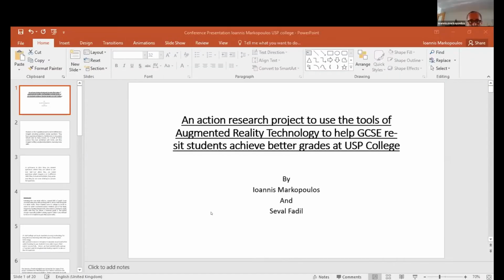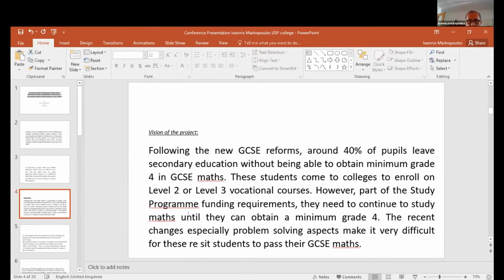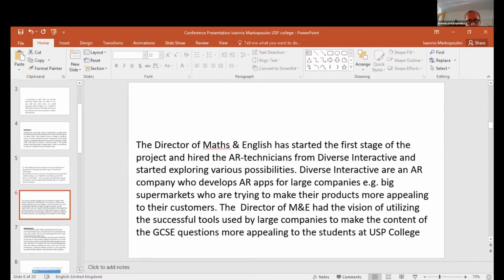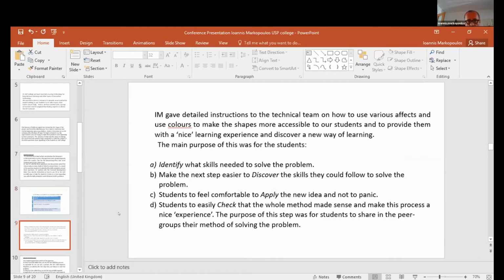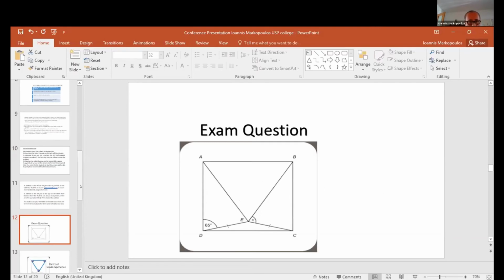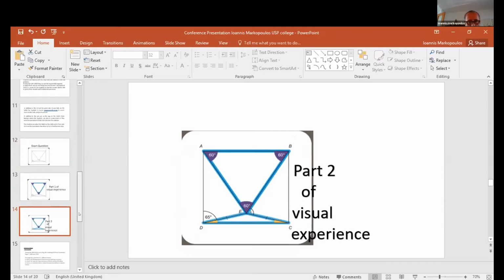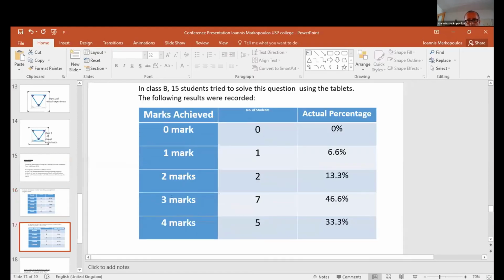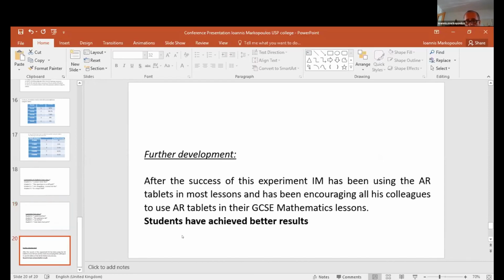CfEMLive4 2020 - Mastery, M & E and Data & Tech (USP; part of Harlow CfEM)